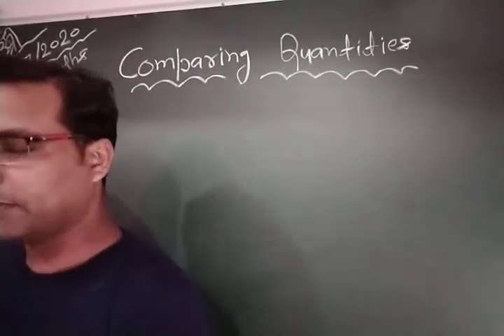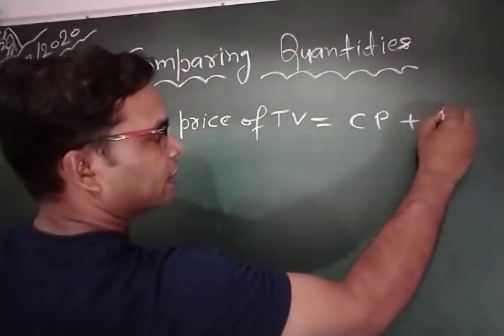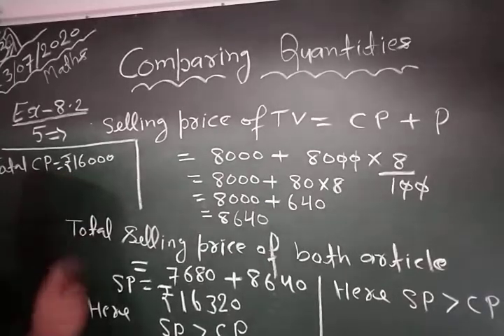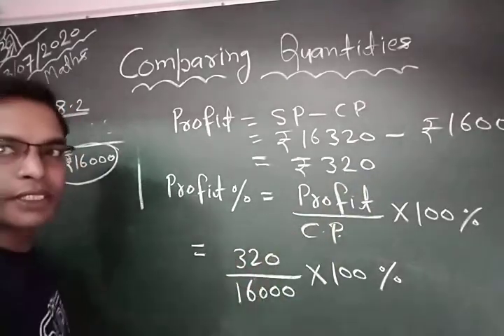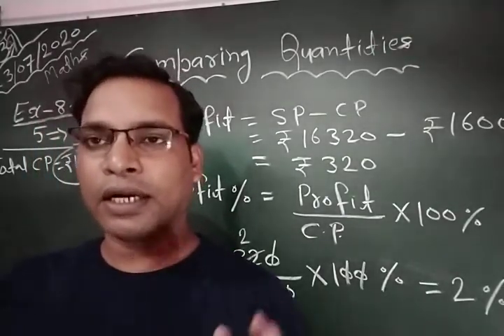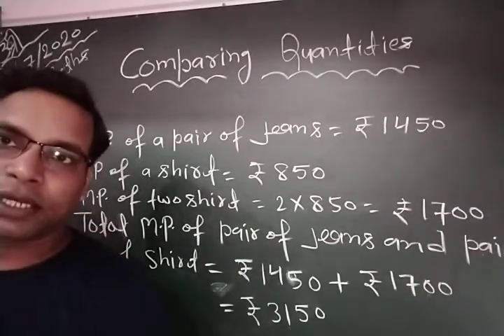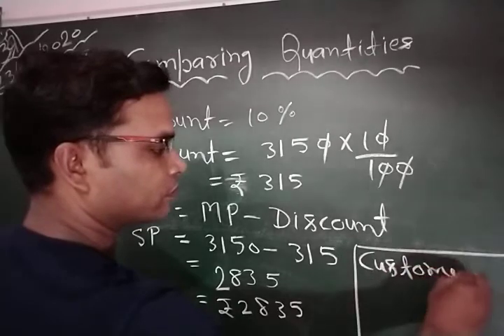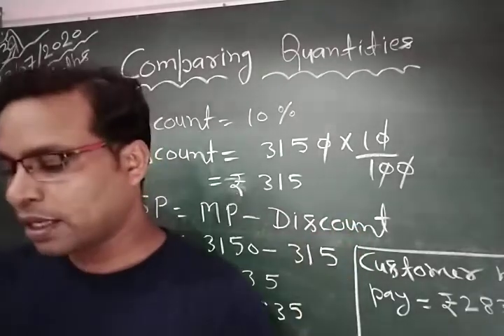Class VIII Mathematics 24 07 2020 By Mr Ramesh Verma